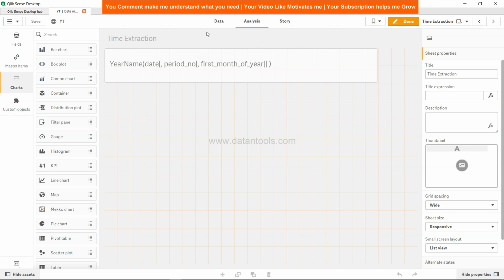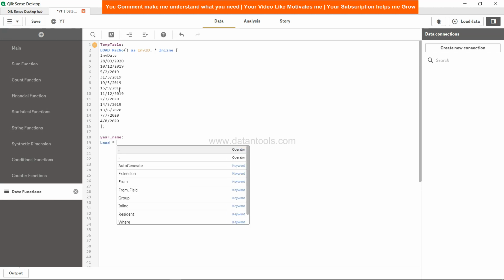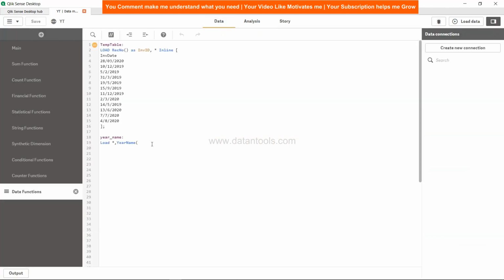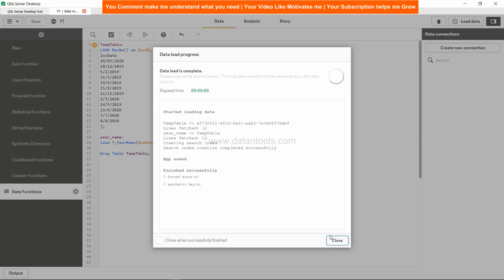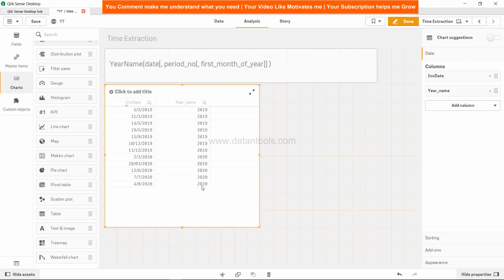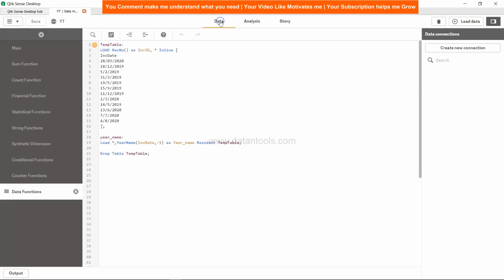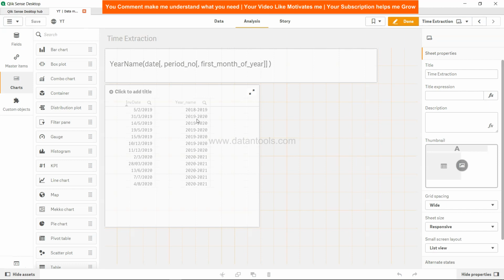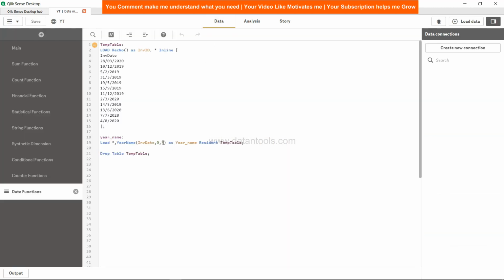Qlik Sense Year Name function to display calendar and financial year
Qlik Sense date functions tutorial for beginners - year name function to display year name as well as calendar and financial / fiscal year.